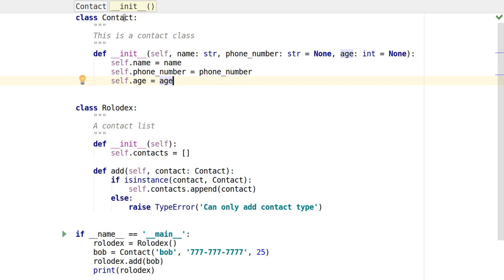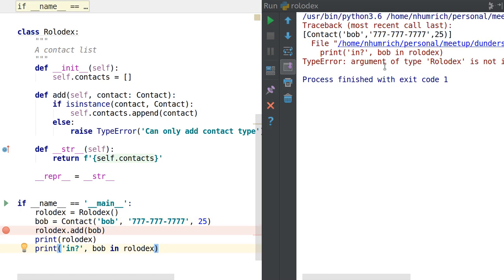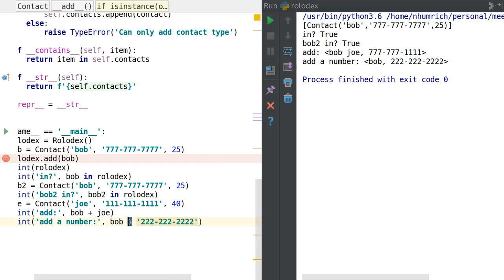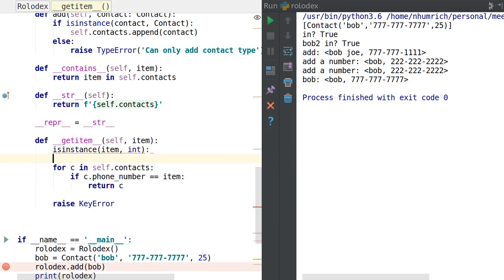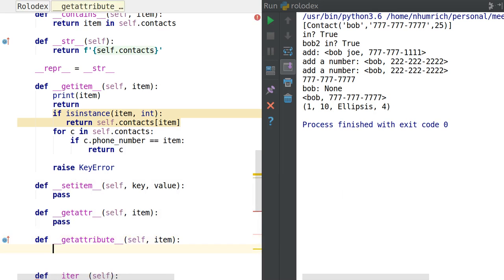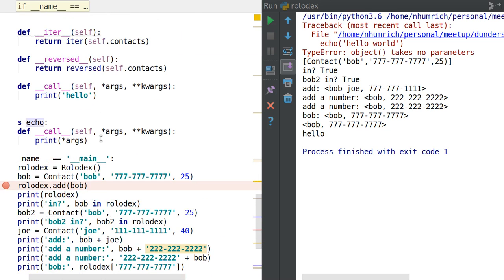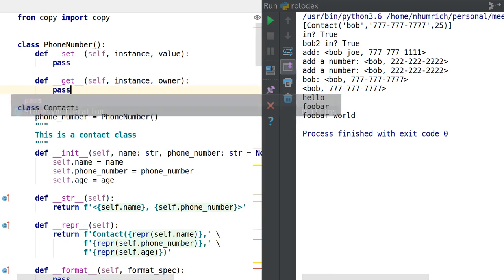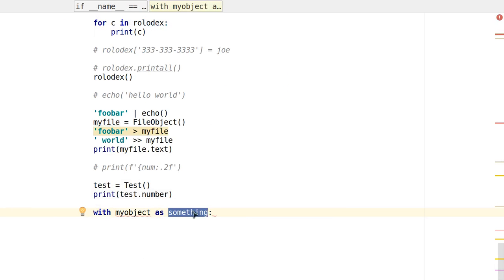Down and Dirty with Dunders - PythonAtThePoint June 2017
Down and Dirty with Dunders presentation by Nick Humrich at Python at the Point in June 2017.
Talks about many python magic methods and how to use them.